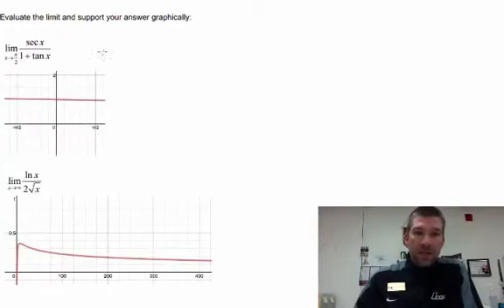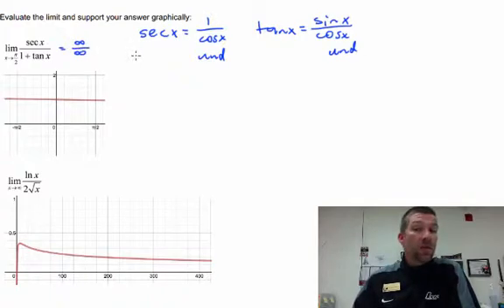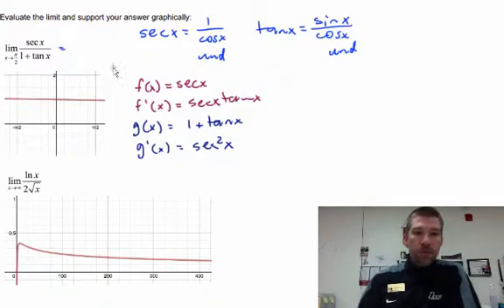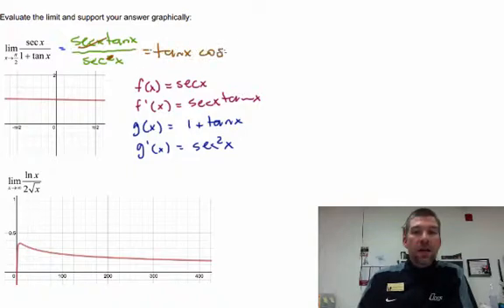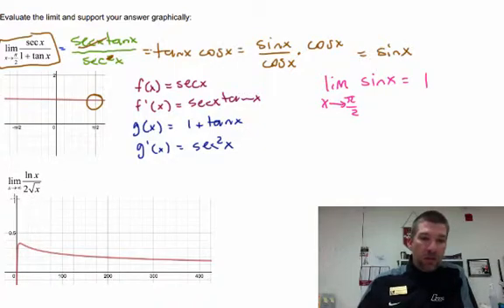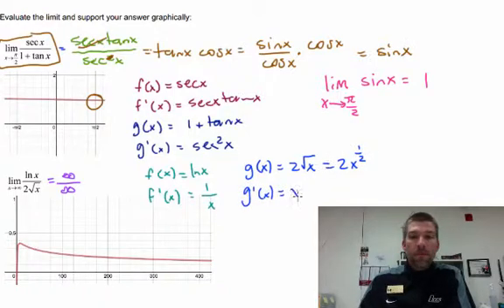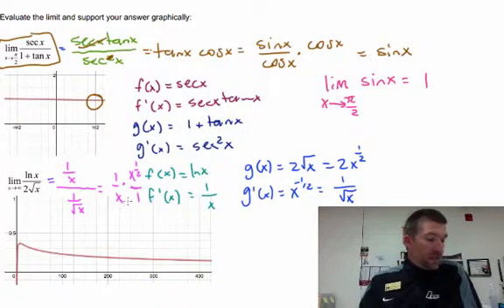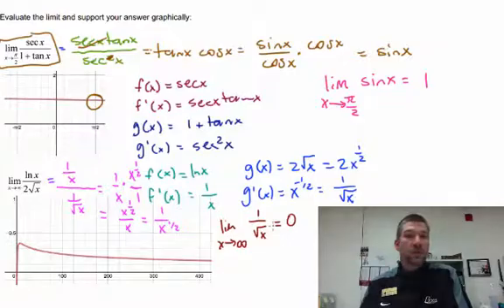Calculus - 8.2 Notes Example 4: Indeterminate Limits and L'Hopital's Rule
This lesson will show you how to find the limit of a function by using L'Hopital's Rule to work with an indeterminate form.